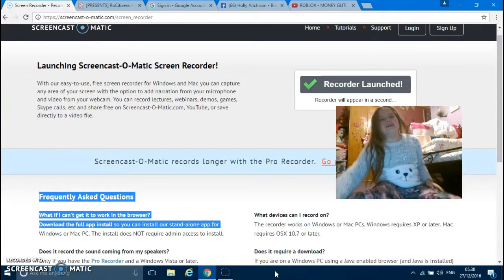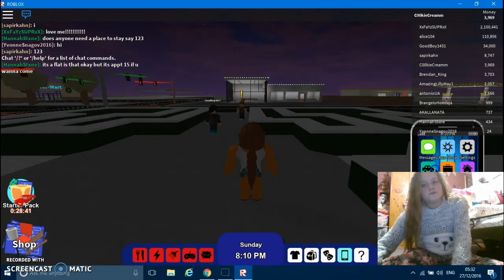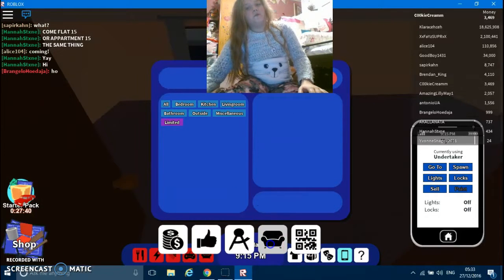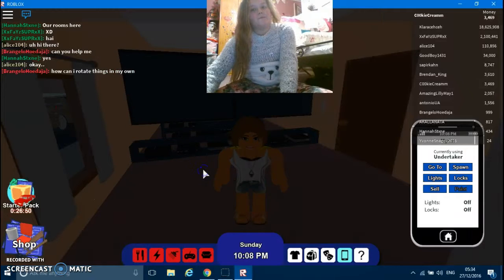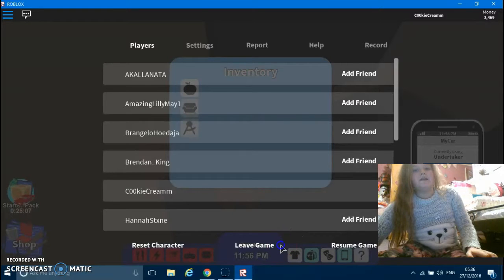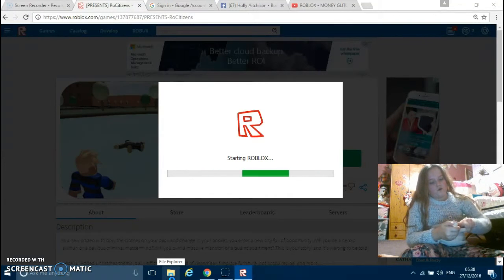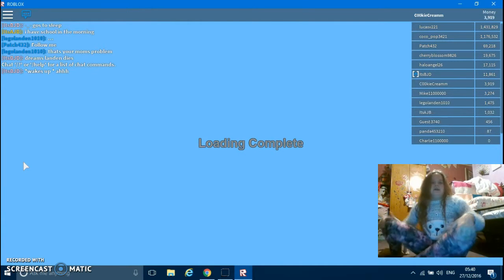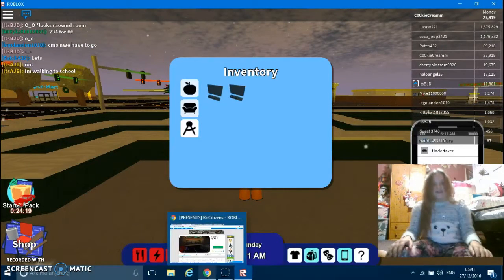imfinite money on rocitizens